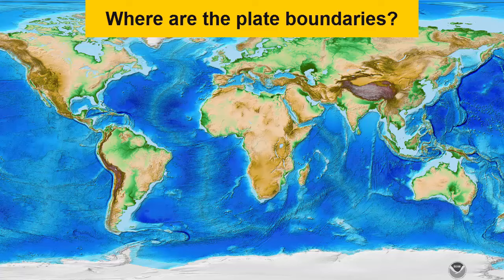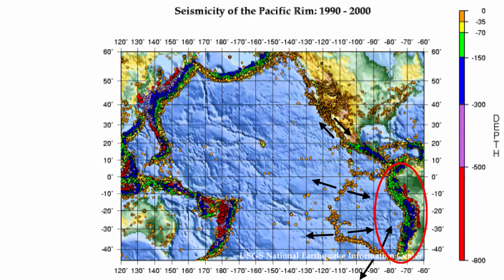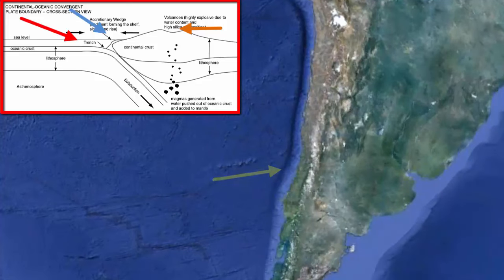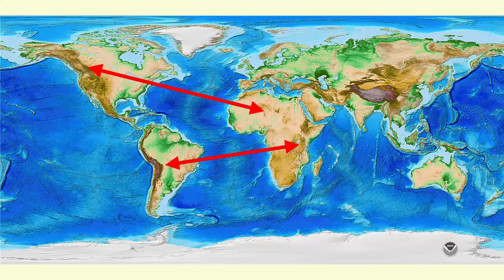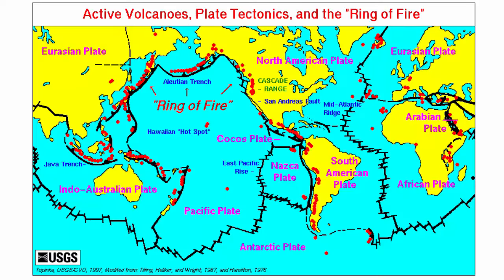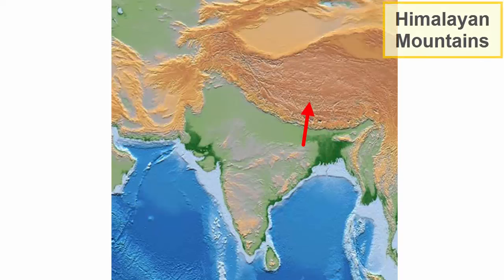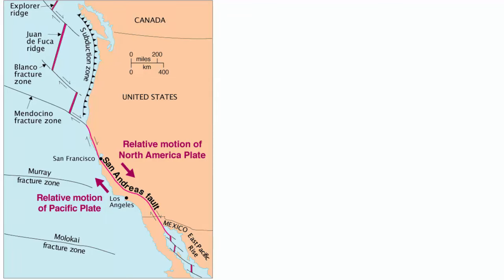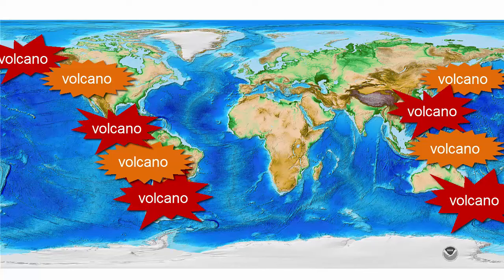Plate Tectonics Global Impacts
For an introductory college-level earth sciences class: a review of how plate tectonics is related to earthquakes, volcanoes, and mountains found across the globe. Includes a discussion of the formation of the Himalaya mountains, the Andes Mountains, the volcanoes around the Pacific Ocean known as the Ring of Fire, Mt Kilimanjaro, and the San Andreas Fault system.

**This video comes at the start of the semester. For a full playlist, refer to the Oceanography or Geology playlists on the Earth Rocks! YouTube Channel.

Part of a 7-part Plate Tectonics video series:
Part 1: Earth Layers & Isostasy
Part 2: Plate Tectonics Basics
Part 3: Plate Tectonics Global Impacts
Part 4: Plate Tectonics and California Geology
Part 5: Hotspots
Part 6: Paleomagnetism
Part 7: Hydrothermal Vents